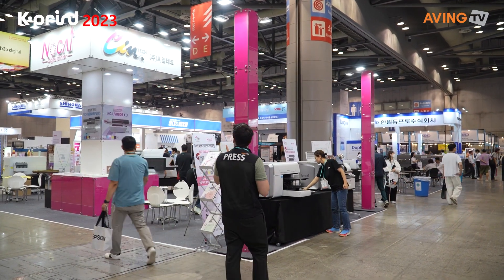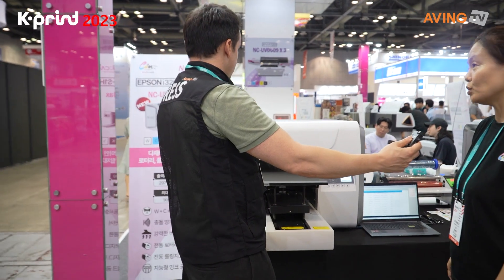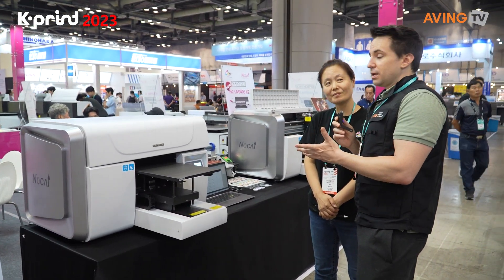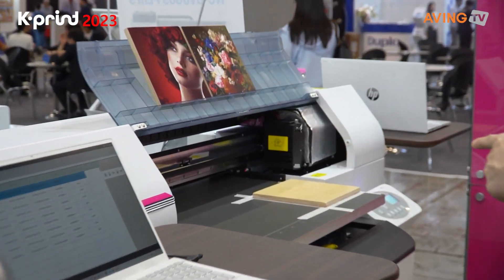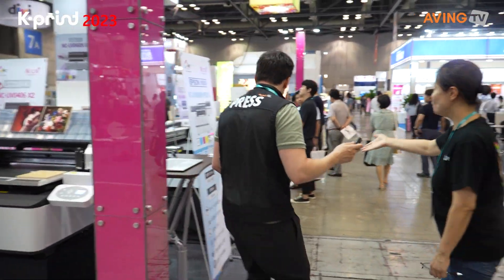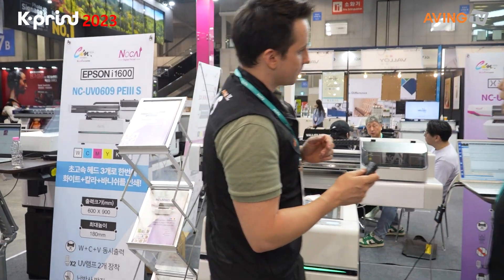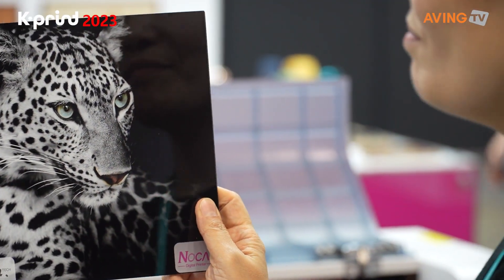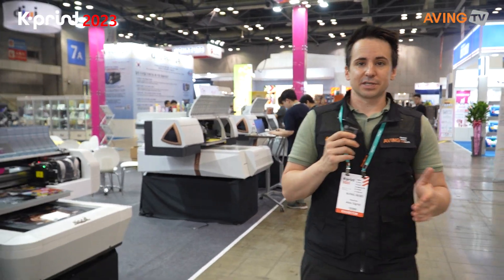씨엠테크, K-PRINT 2023서 Nocai社 UV 프린터 신제품 알린다... “UV 전용 헤드 3개 장착, 동시출력·대량생산 최적화!”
㈜씨엠테크(대표 신창묵)는 오는 8월 23일(수)부터 26일(토)까지 일산 킨텍스(KINTEX) 제2전시장에서 열리는 'K-PRINT 2023'에 참가해 UV 프린터를 선보인다.

씨엠테크는 출력업계에서 20여 년 쌓아온 기술을 바탕으로 고품질 인쇄물을 구현해 내는 평판 UV 프린터 전문 기업이다. 지난 2019년에 Nocai 사와 UV 프린터 독점공급 계약을 맺고, 국내 디지털 프린팅 시장에 사용자 편의성을 높인 UV 프린터를 공급하며 UV 출력에 관한 전반적인 솔루션을 제공하고 있다.

이번 전시회에서는 Nocai UV 프린터 신제품 ‘NC-UV0609 Max’와 초고해상도 A3 사이즈 UV 프린터 ‘NC-UVA3Max’를 포함한 다양한 UV 프린터를 선보인다.

‘NC-UV0609 Max’는 음압방식과 캡탑 방식의 장점을 결합한 차세대 UV 프린터다. 장비 운용의 안정성을 한 단계 끌어올렸으며 화이트 잉크 더블 서큘레이션 시스템을 장착해 화이트 잉크 순환으로 인한 잉크 관리의 편리성을 높였다. 무엇보다 UV 전용 Epson i3200 헤드가 3개 탑재되어 화이트, 컬러, 바니시 등의 동시 출력이 가능하다.

함께 선보이는 초고해상도 A3 사이즈 UV 프린터 ‘NC-UVA3Max’는 공간 활용에 최적화됐다. 전동 로터리 지그 탑재로 보틀, 텀블러 출력이 가능하다. 또 전동 롤링 지그를 탑재해 롤 소재의 스티커 출력도 가능해 다목적으로 활용할 수 있다.

산업용 Xaar1201 헤드가 탑재된 'NC-UV0609 X3'는 50Hz의 강력한 직진성과 2.5pl의 섬세한 망점을 가졌다. 아울러 2,400dpi의 초고해상도 출력과 빠른 출력 속도로 사용자들의 호응을 얻고 있다는 게 관계자의 설명이다.

씨엠테크 측은 “개인의 취향과 선택을 반영한 맞춤 제작 상품의 수요가 늘어나며 다양한 소재에 고해상도 출력이 가능한 UV 프린터에 대한 관심이 높아지고 있다. 자사가 선보이는 Nocai 사의 UV 프린터는 빠른 출력속도로 안정적인 고품질 프린팅을 구현해 내는 것이 장점”이라며, “이번 전시회에서 소개할 신제품은 소형평판프린터의 한계를 뛰어넘는 것을 목표로 제작됐다. 프린터 운용의 안정성을 확보하고, 사용자의 편의를 극대화한 제품이다.”라고 말했다.

한편, 'K-PRINT 2023'은 제26회 국제인쇄기자재전시회(KIPES 2023), 한국레이블전시회(K-Label 2023), 한국패키징전시회(K-PACK 2023), 한국디지털인쇄·솔루션전시회(K-Digital Print 2023), 한국텍스타일전시회(K-Textile 2023), 한국사인·광고전시회(K-Sign&AD 2023)로 구성된다. 인쇄의 영역은 진화와 혁신을 거듭하며 산업인쇄, 특수인쇄 등 다양한 형태의 새로운 블루오션을 열어가고 있다. ㈜한국이앤엑스와 대한인쇄문화협회가 주최하는 'K-PRINT 2023'은 이러한 인쇄산업의 미래 비전과 전망을 한눈에 살펴볼 수 있는 자리가 마련된다.